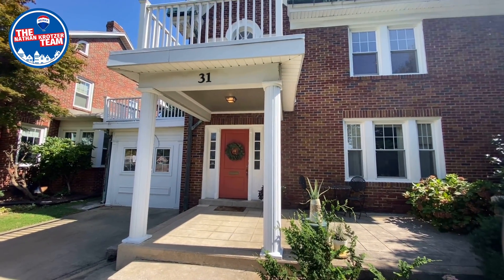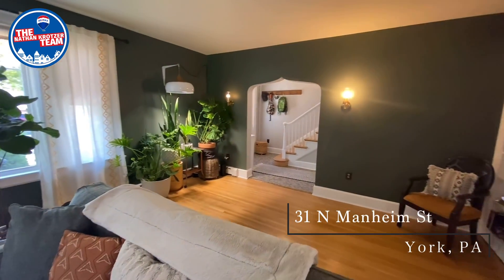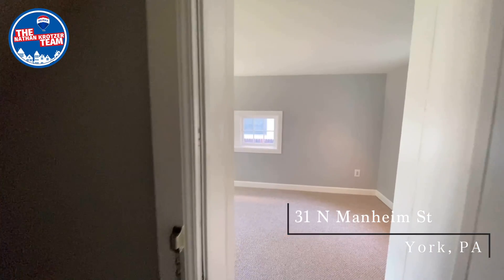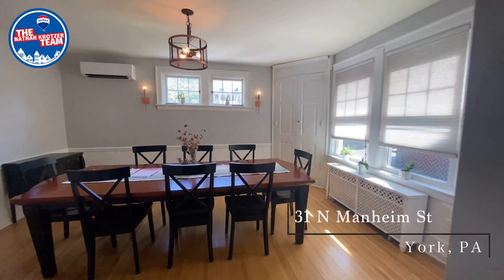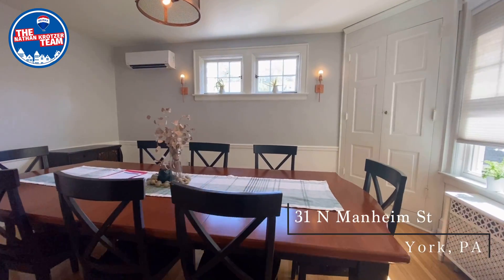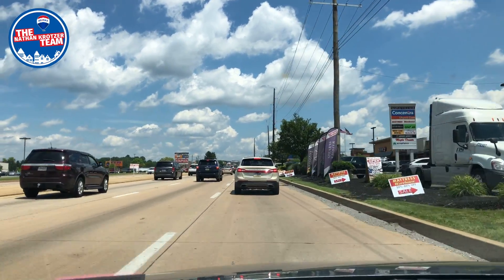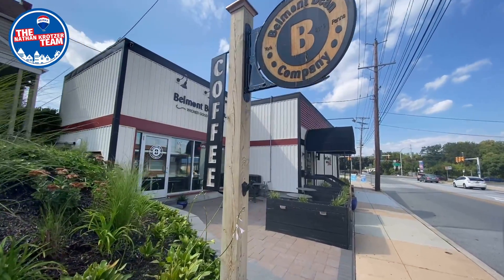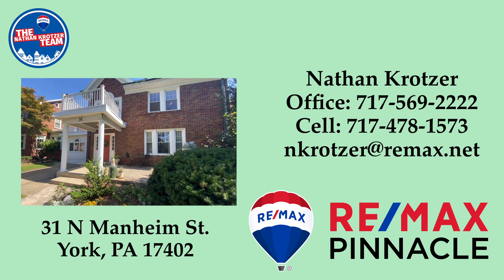WELCOME TO 31 N Manheim St, York, PA 17402 $287,000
A large home for the whole family to live in style and an unmatched location for a balance of convenience and suburban setting. This is 31 N. Manheim Street in Old East York, York Suburban Schools. As one of the larger homes in Old East York, the whole family can enjoy a luxury of space! The third floor is a master suite offering an updated master bath, a walk-in cedar closet, and a study or office space needed in this work-from-home world. Need another office space or at-home classroom? The first floor also offers a bonus room for you and the family to put to use however you see fit. I If you’re a lover of older homes, this one is sure to charm you with brick exterior, original hardwoods throughout, and unique scalloped archways. The kitchen has been remodeled with a farmhouse sink and butcher block countertops. And while its an older home, you need not forego modern convenience as there is a first floor half bath, 1st floor laundry, mini-split air conditioning (just replaced), and a formal dining room. Old East York is a suburban neighborhood with arguably the most convenient location in York with a multitude of great amenities and access to Route 30 & I83 within 3 minutes for all of your travels and commutes. Great nearby amenities you might enjoy include Rockburn Park featuring a playground and basketball court, Mexitaly or Roburritos so you have your choice of York’s best burritos, and Belmont Bean Company for a place to quickly grab a great cup or coffee or perhaps a place meet a friend or enjoy fellowship with a neighbor. Hardware stores, supermarkets, and many other shopping opportunities too-many-to-name are also nearby. Schedule your private showing today!